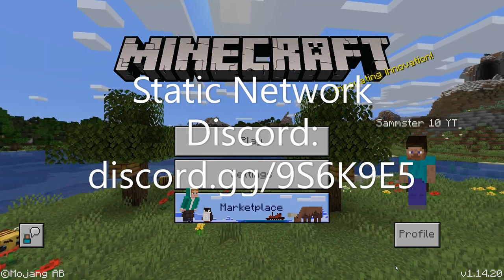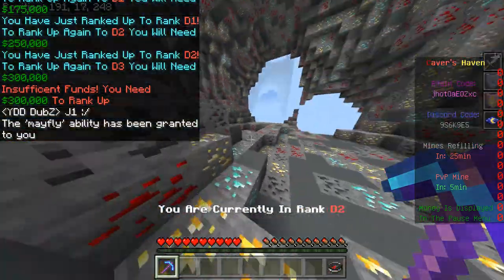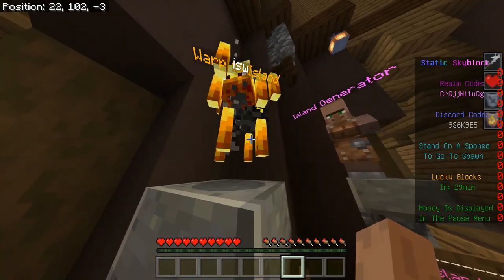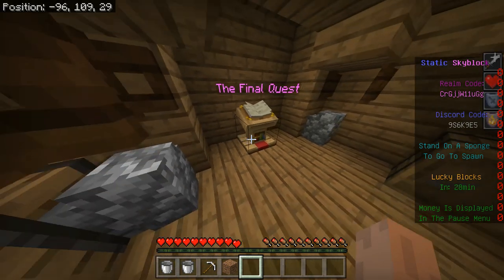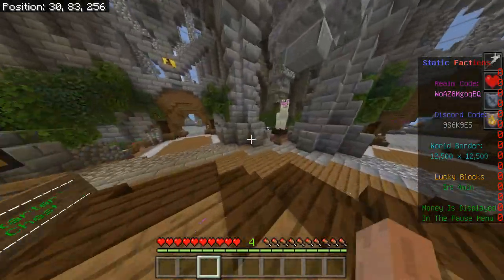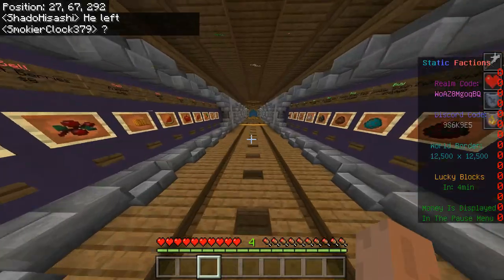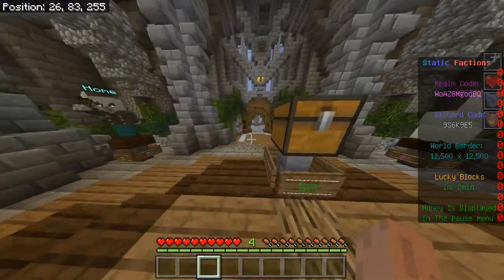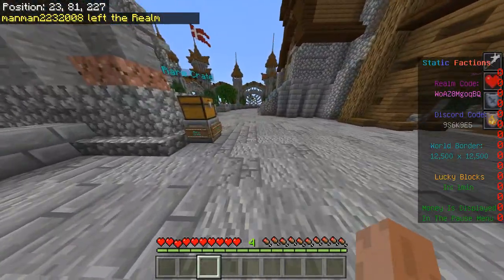Static Network Realms Showcase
In this video you will get a look at Static Network. Static Network is a Minecraft Bedrock Realm Network. Some may even say that these are the top 3 realms on this version of Minecraft. At the time of this being recorded, we have 3 realms up. We have a Prisons realm, a Skyblock realm , a Factions realm and soon we will also have a Kit PvP realm!

Static Network Realm Codes:

Caver's Haven:
Code - jhotOaEOZxc

Static Skyblock:
Code - CrGjjW11uGg

Static Factions
Code - WoAZ8MgoqBQ: